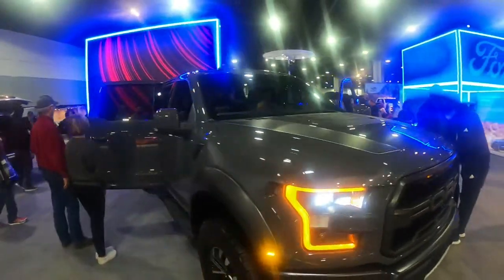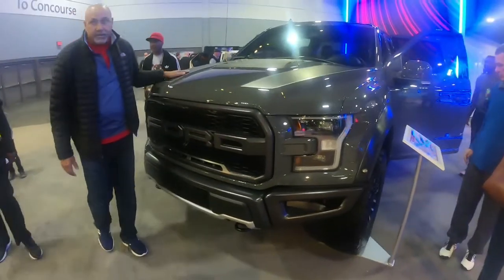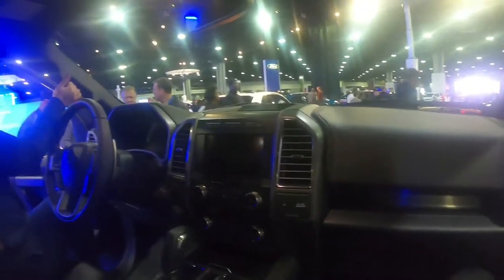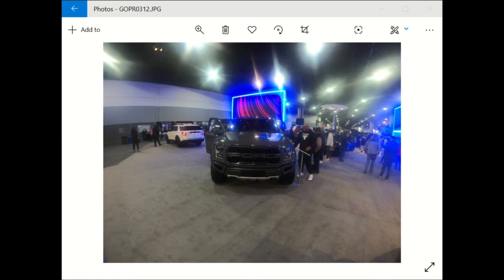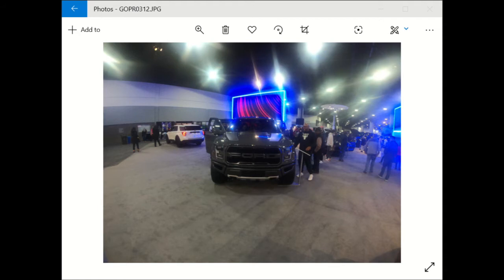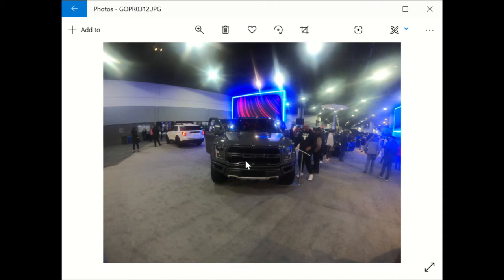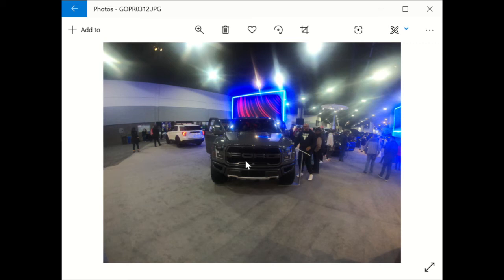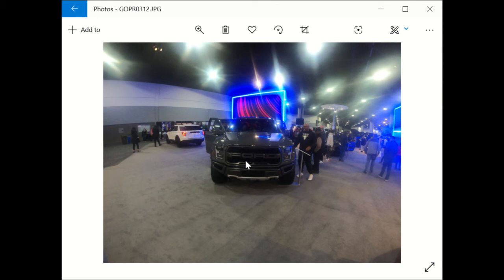2020 Ford Raptor (Atlanta Auto Show)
Ford Raptor is a nameplate used by Ford Motor Company on high-performance pickup trucks. In use since the 2010 model year, the Raptor is the highest-performance version of the Ford F-150 and Ford Ranger. Drawing its name from both birds of prey and the velociraptor, the model line is intended as a street-legal counterpart of an off-road racing vehicle. The F-150 Raptor is currently in its second generation; the Ranger Raptor was introduced in 2019 (in markets outside of North America).
Optimized for off-road use, the Raptor is fitted with four-wheel drive as standard equipment, a long-travel suspension system, and all-terrain tires; the model line is also fitted with the most powerful engine available (for the F-150 or the Ranger). Along with wider fenders, the Raptor is fitted with its own grille, replacing the Ford Blue Oval emblem with large "FORD" lettering in the grille.